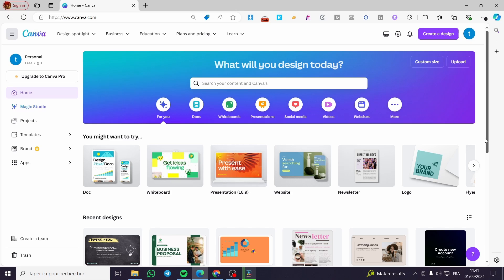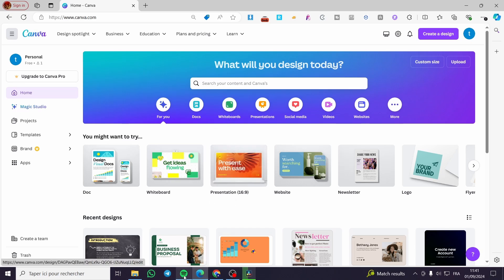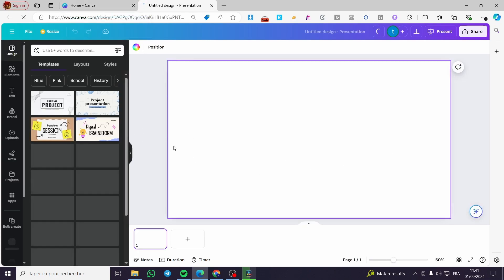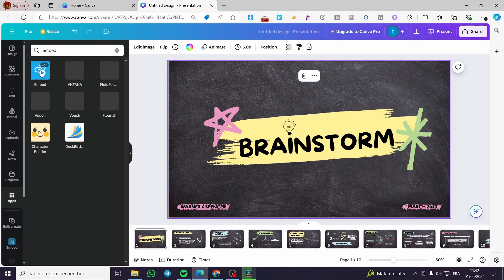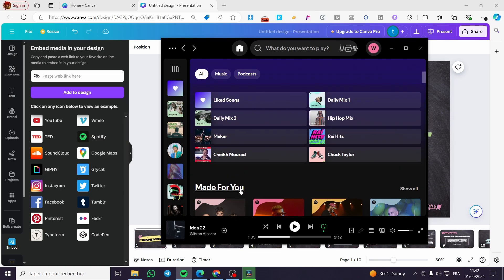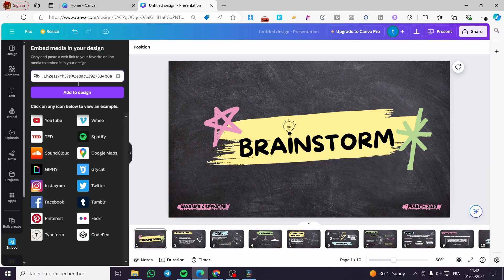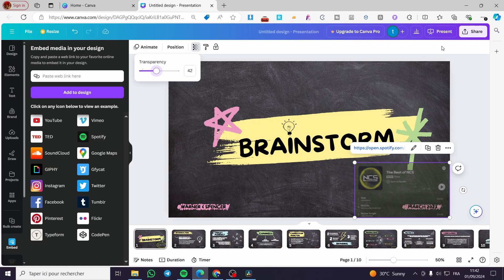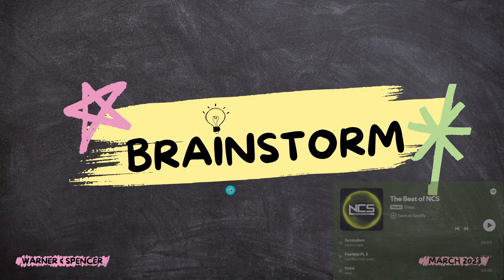How to Upload Spotify Songs to Canva Presentation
If you are looking for a video about How to Upload Spotify Songs to Canva Presentation, here it is!